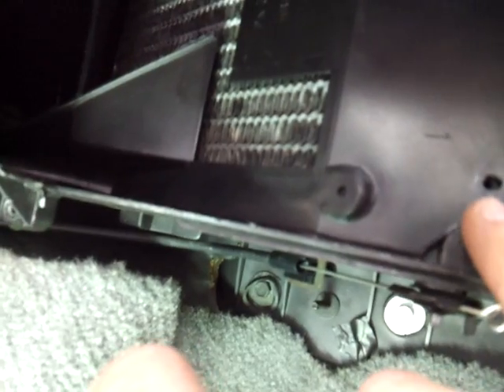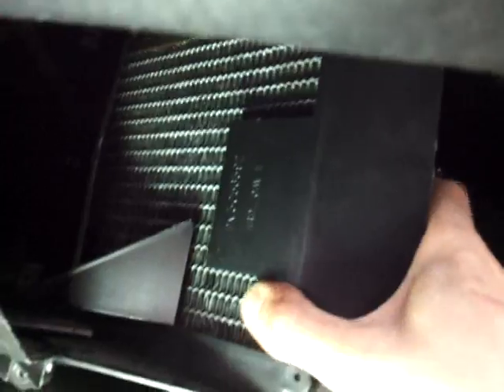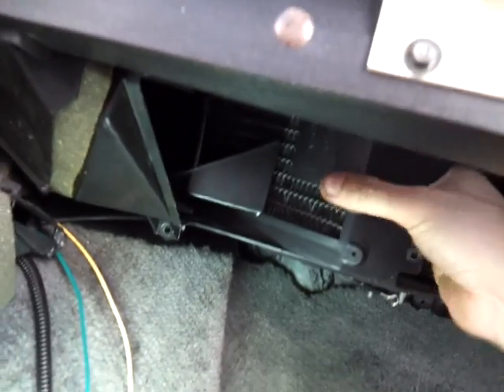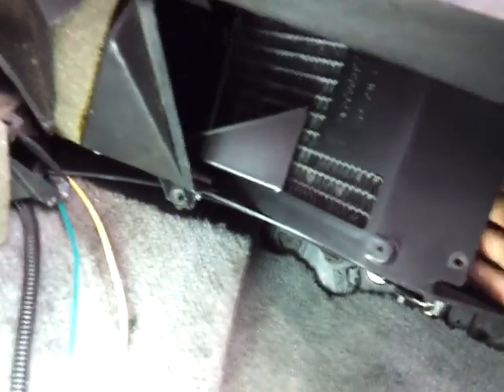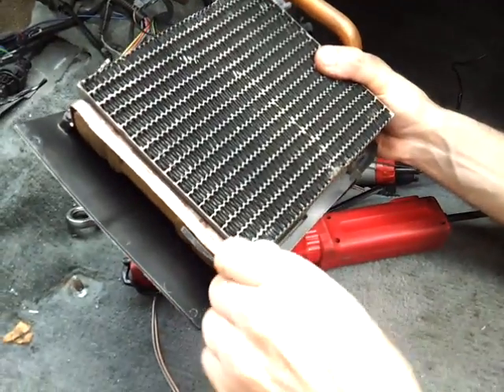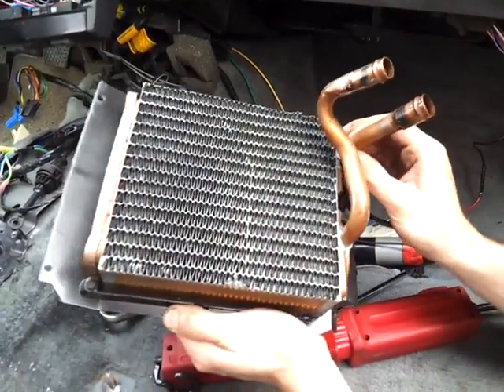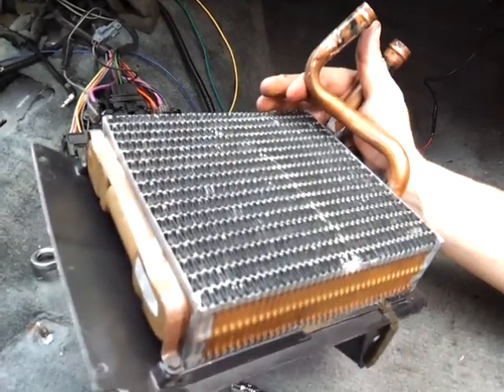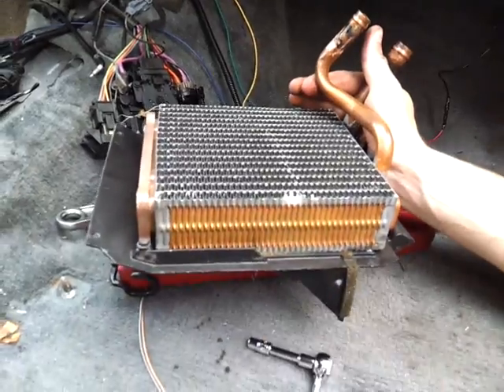How To Change A Heater Core - Part 2 of 2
Thirdgen Third Gen When i mention to have ur friend push the heater hoses..i mean the heater core nipples..giggidy . Mercedes . Lexus . Scion . Plymouth . Chevelle . Gbody . Impala . Caprice . Nova . Biscayne . Corvette . Denali . Landcruiser . Mountaineer . Mercury . Lincoln . Wrx . Subaru . Escort . Impreza . Neon . Buick . Monte carlo . Third generation . Fourth . Fifth . Camaro . Z28 . Lumina . Sentra . Camry . Maxima .